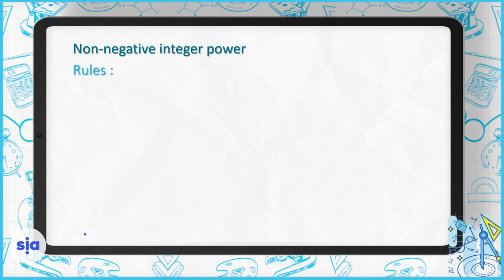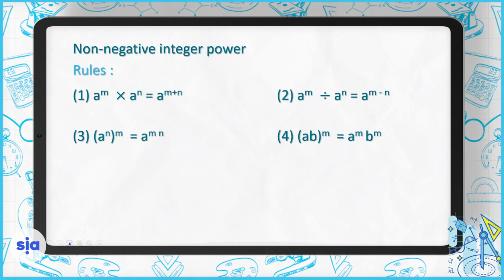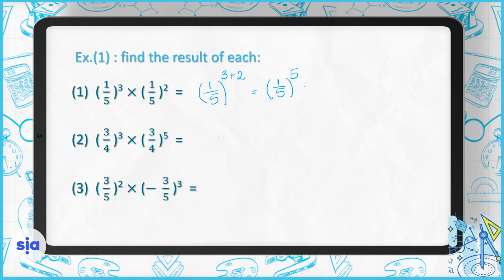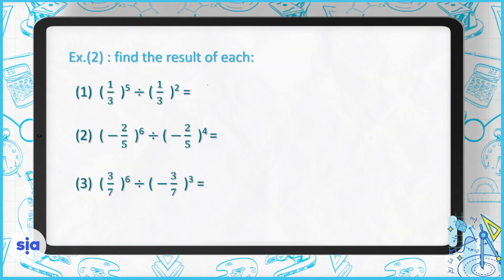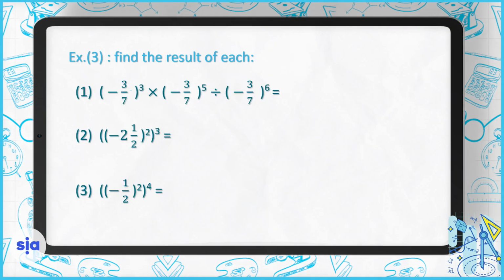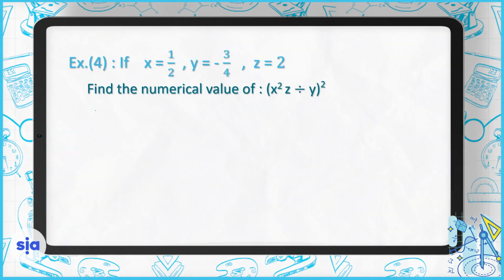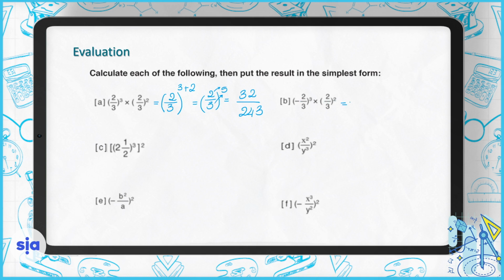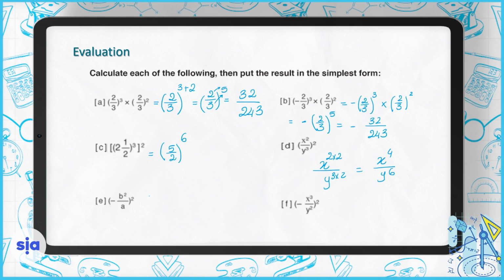Non Negative Integer Power